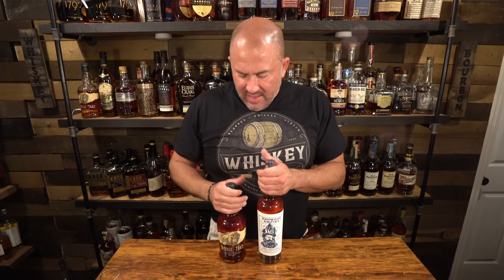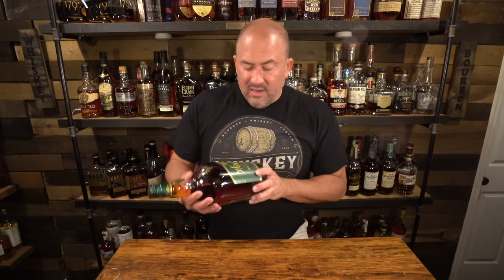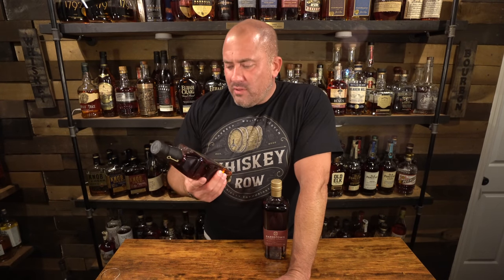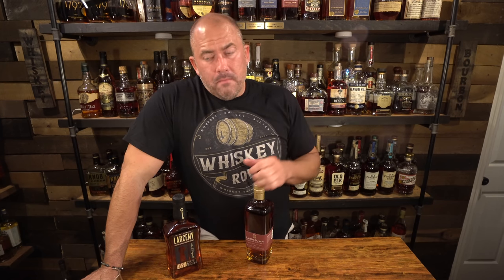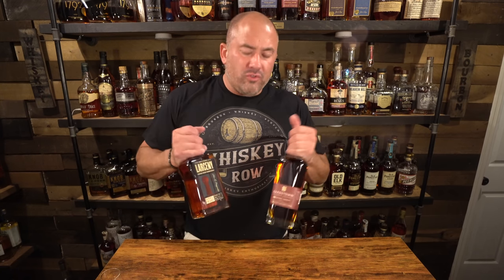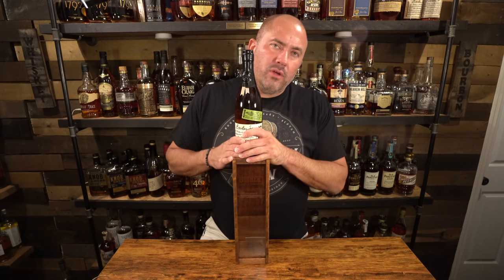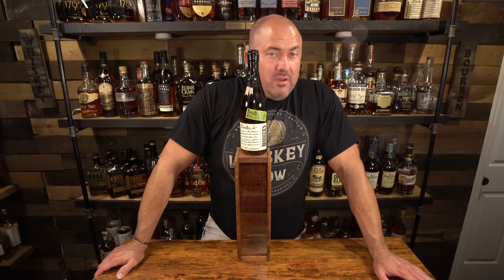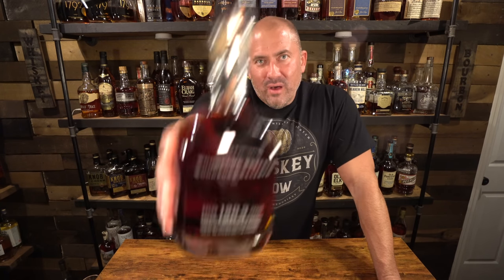Sweet Store Haul! What bottles do I love???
We bought some bottles, made some trades, and stood in line here in Virginia!  We ended up with some really good finds and I couldn't be happier.  We also taste and talk about 2 of the new bottles.